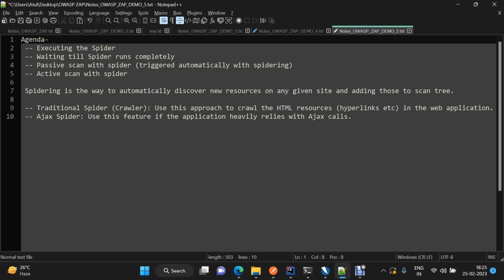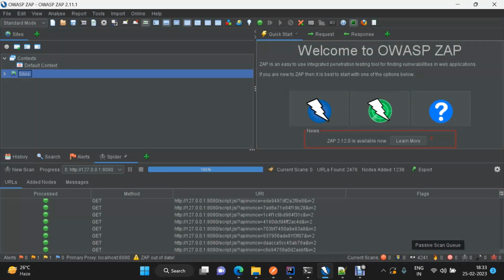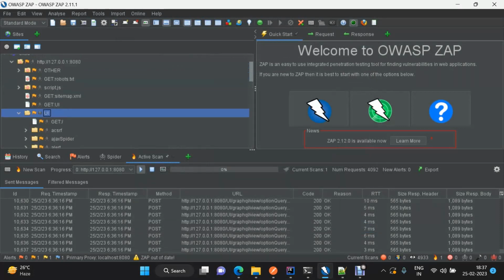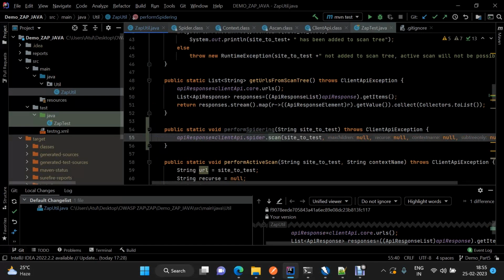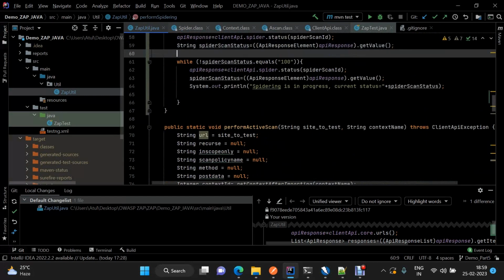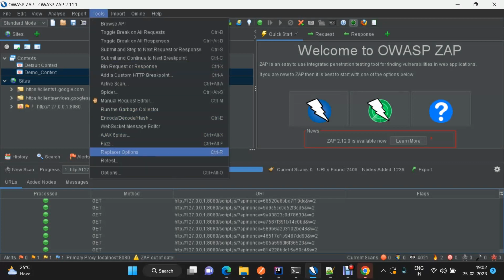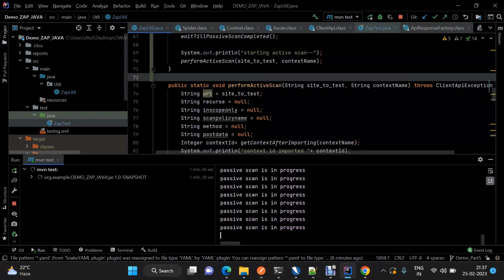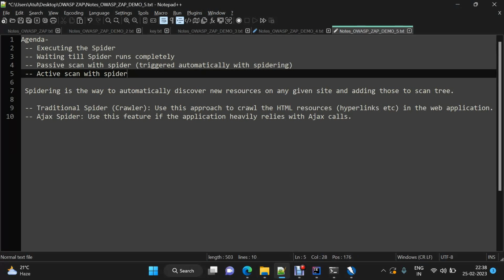5 Spidering with Active/Passive Scans|Automated Security Testing using Java & zapClientApi OWASP ZAP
Agenda-
 -- Executing the Spider
 -- Waiting till Spider runs completely
 -- Passive scan with spider (triggered automatically with spidering)
 -- Active scan with spider
 -- Consolidated report containing alerts from  the scans.

 Spidering is the way to automatically discover new resources on any given site and adding those to scan tree.

 -- Traditional Spider (Crawler): Use this approach to crawl the HTML resources (hyperlinks etc) in the web application.
 -- Ajax Spider: Use this feature if the application heavily relies with Ajax calls.